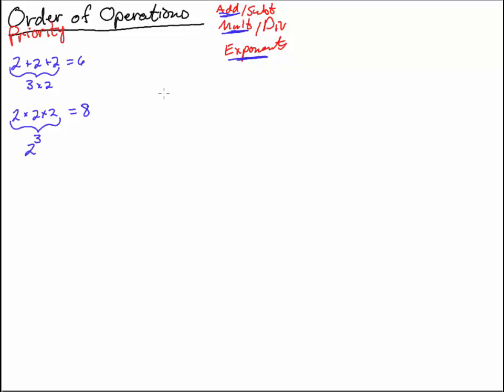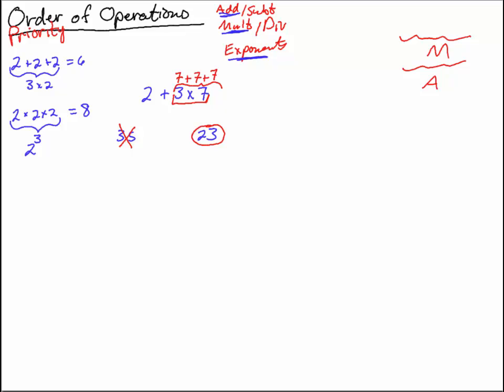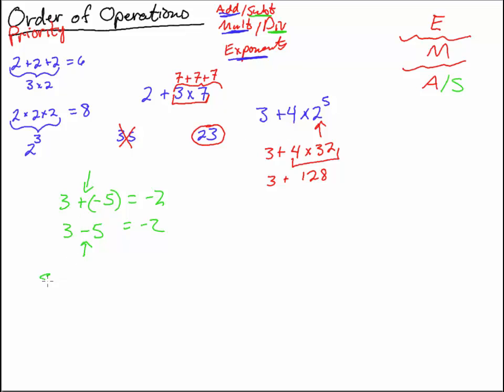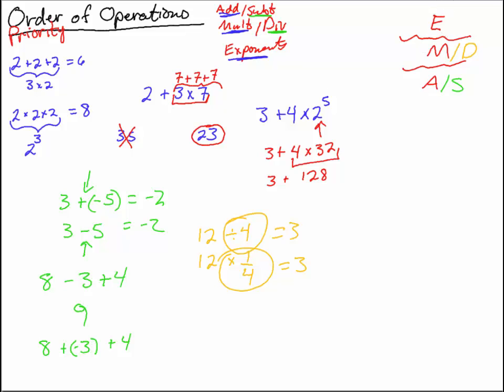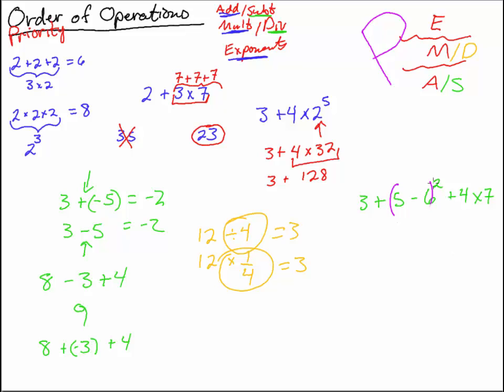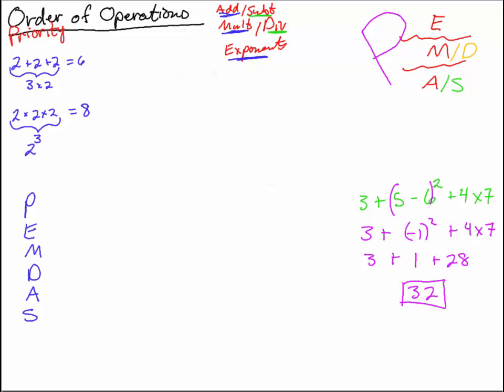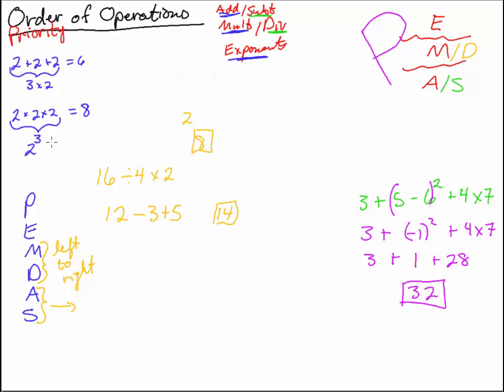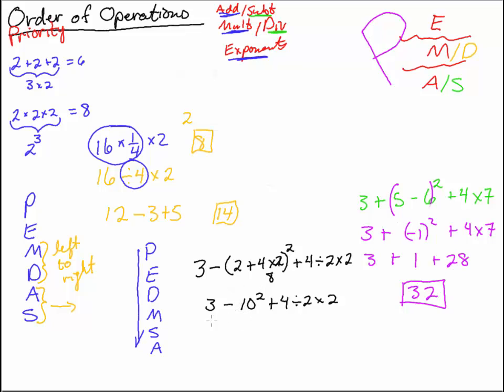100A 3-3 Order of Operations